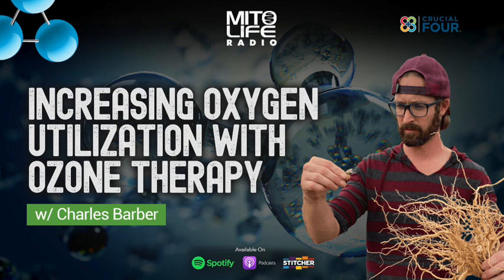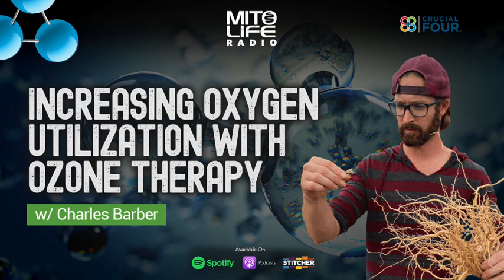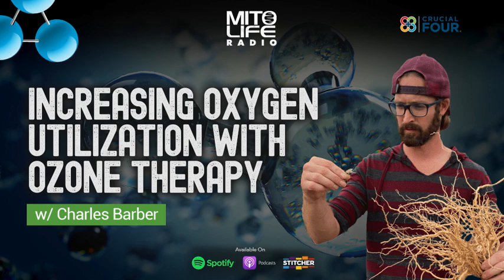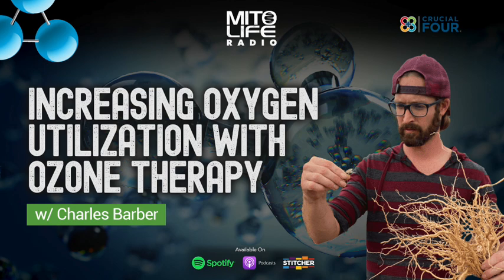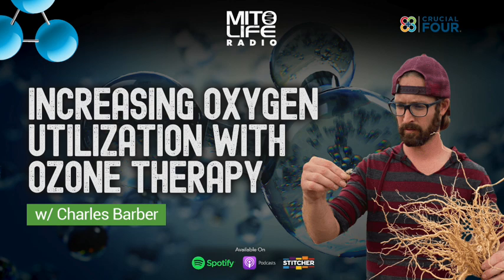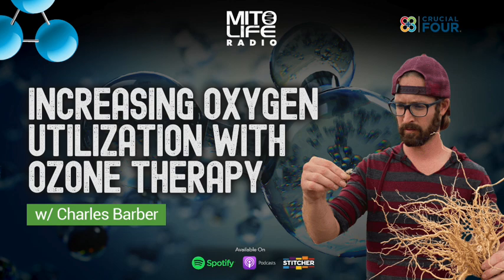Increasing Oxygen Utilization with Ozone Therapy w/ Charles Barber | Mitolife Radio Ep. #149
Ozone therapy is in a class called oxidative therapies. It often gets lumped into the same category as hyperbaric oxygen therapy, hydrogen peroxide, and even chlorine dioxin (MMS). In reality ozone is much safer than all of those. As Charles Barber of Crucial Four expands on in this episode, it isn't the ozone that does the work - it is the ozonides that circulate in the body for weeks or months.

They have the unique ability to increase the amount of oxygen that our mitochondria can use. One of the mechanisms is that ozonides stimulate an enzyme called diphosphoglycerate, enabling the release of oxygen from hemoglobin.

The implications for this type of therapy are endless and the best part is that after the initial investment of a generator and an oxygen tank, it can be done for pennies everyday.

Charles has been using ozone therapy for over 15 years and in this episode he busts a lot of ozone myths, dives deep into the science of how ozone actually works in the body and explains why you don't want to buy an ozone generator built from Chinese parts.

Chapters
0:00 Show introduction
3:45 Matt's changed thoughts on oxidative therapies
19:50 Ozone synergizing with Niacinamide
22:28 Chronic disease stemming from mitochondrial dysfunction
25:22 Researching Ozonides
27:42 How ozone is the lesser evil of many other things we're exposed to
30:39 Ozonated water
35:27 Ozone as means of protecting against yeast, mold, fungus, and bacteria
39:29 Importance of Co2 and how elevation increases oxygen utilization
42:17 Thoughts on Miracle mineral solution
44:28 Discussing Charles's ozone generator
1:00:23 Changing thoughts on supplements
1:06:28 Can you get sick when you're utilizing oxygen properly?
1:08:22 Ozone insufflation
1:11:34 Findings from books on ozone
1:14:31 Vaginal insufflation
1:17:17 Reactions to starting ozone
1:23:52 How does ozone therapy stack with infrared sauna
1:24:31 Charles's ozone dosing thoughts
1:28:09 Discussing IV ozone
1:30:58 Can ozone help teeth and cavities
1:32:10 Does ozone kill good bacteria
1:34:01 Can you bubble ozone into a bath tub
1:34:41 Ozone capsules
1:41:31 Discount code for listeners
1:45:09 Closing thoughts/ outro